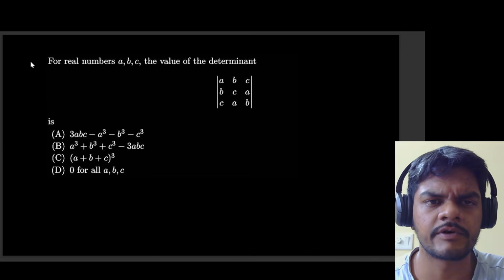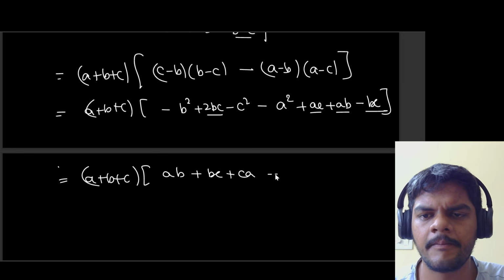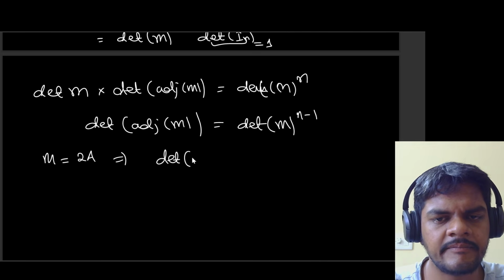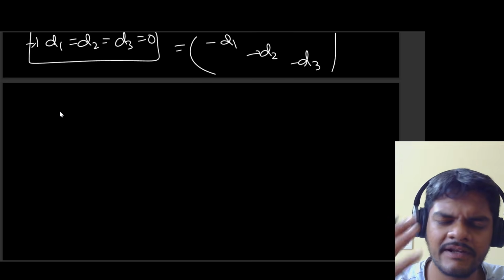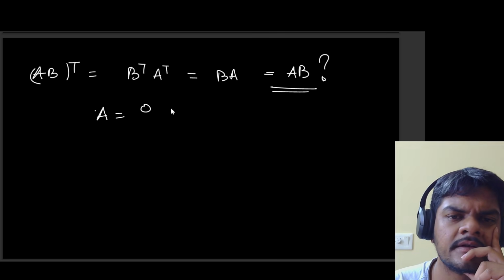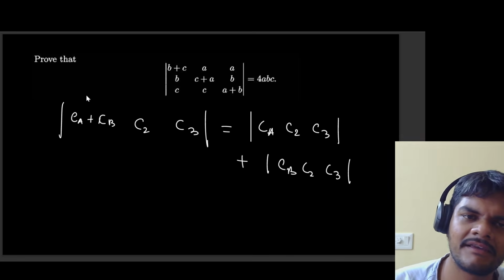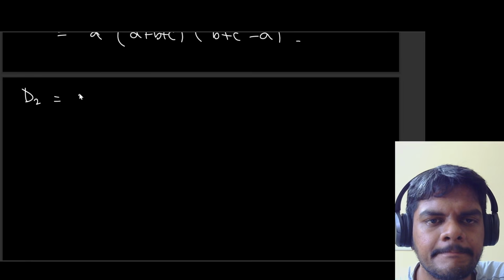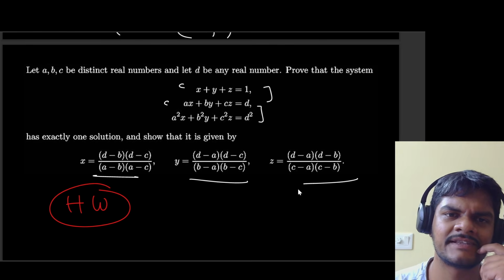Algebra - Matrices n Determinants | Problem Solving | ISI CMI JEE 2027 | Anirudha Sir | VOS